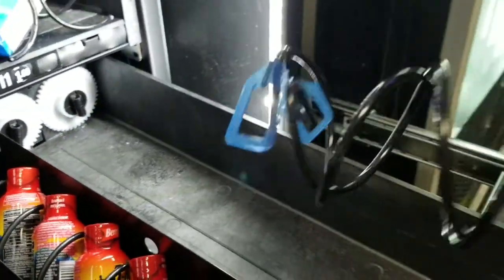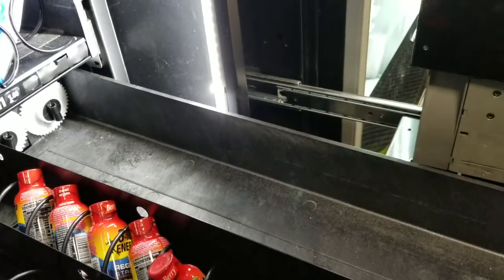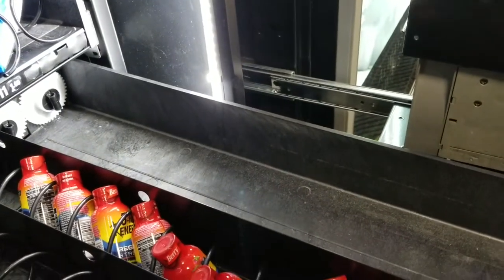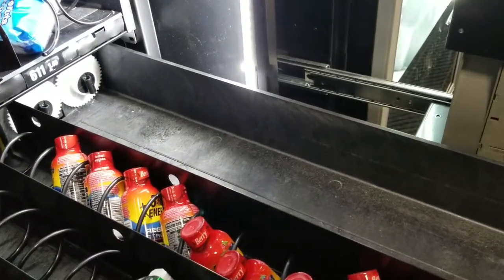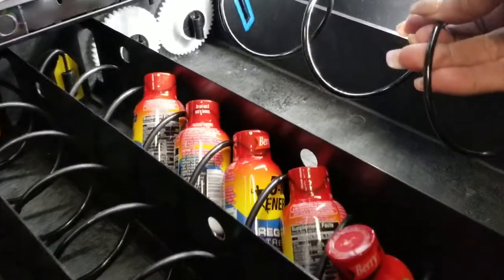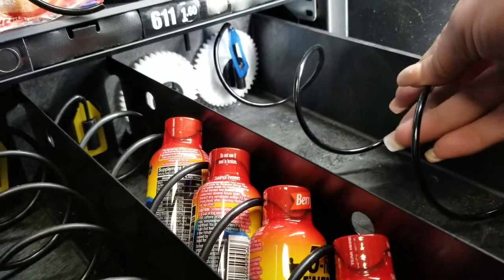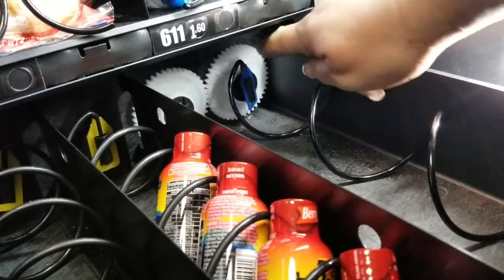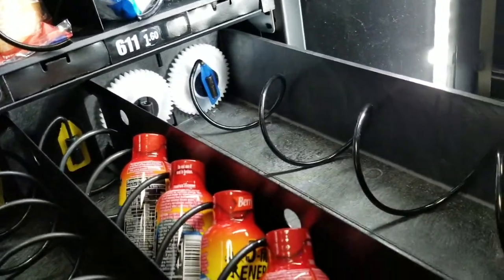Spiral Change 186/187 Crane